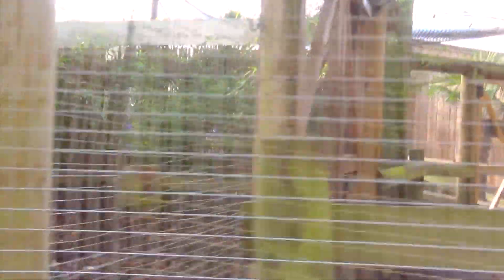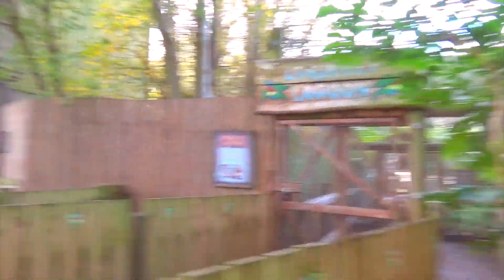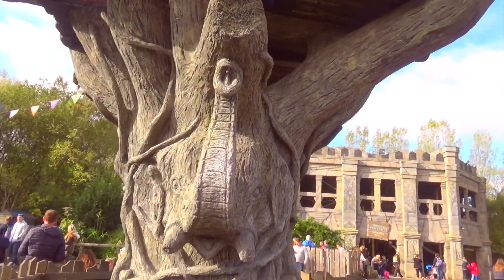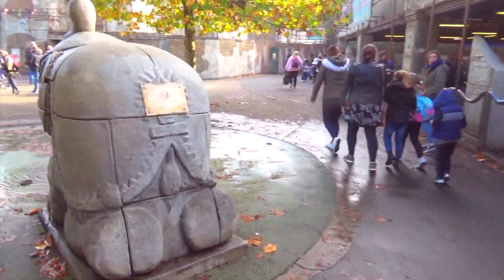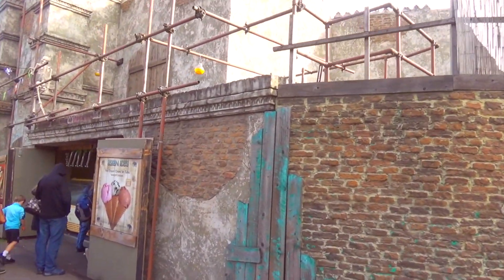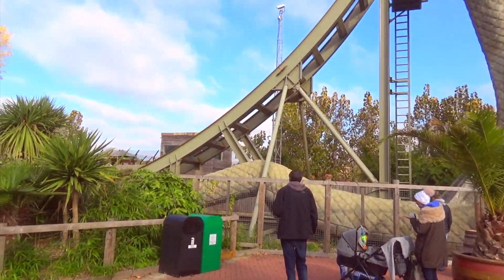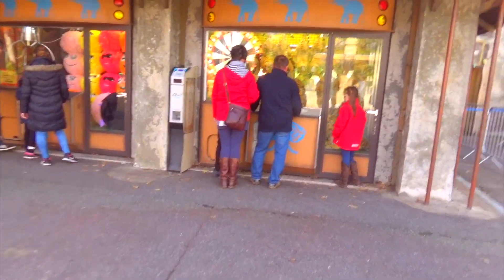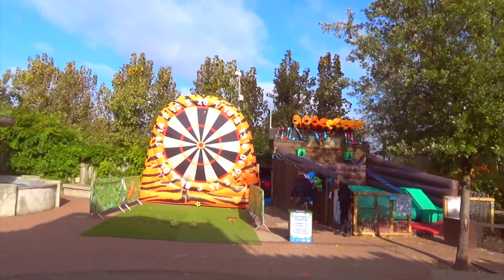Wild Asia (One Take)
One Take is back!! Wild Asia awaits us as we learn of the past and present of this amazing area.